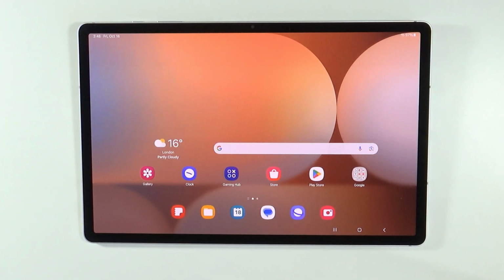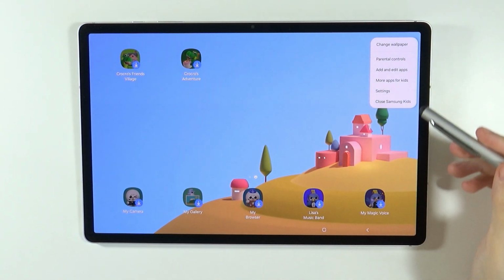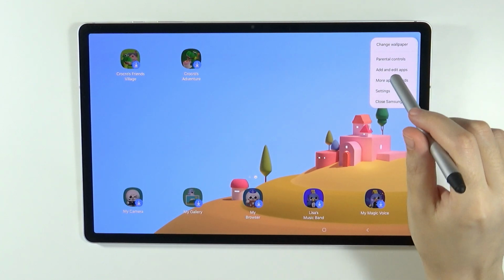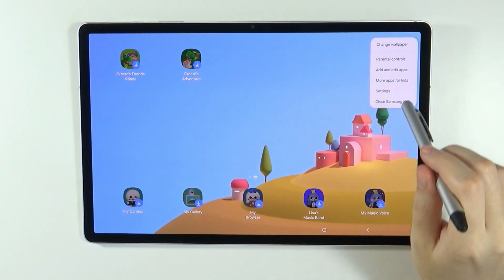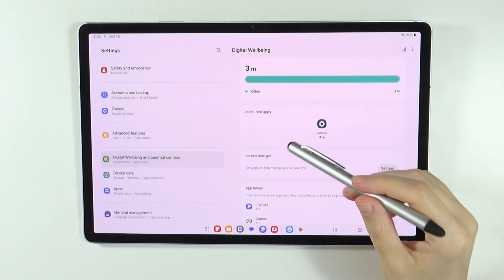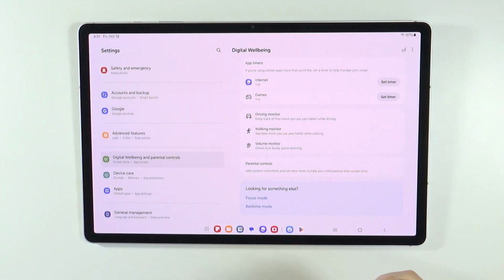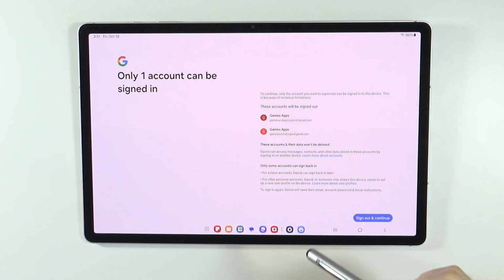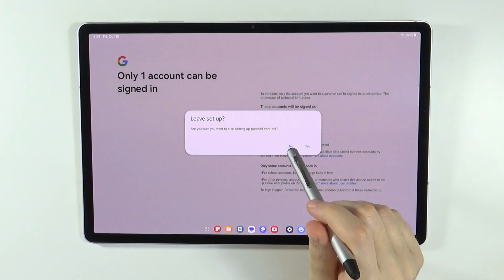Samsung Galaxy Tab S10+/S10 Ultra: How to Set Up Parental Controls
In this video, we guide you through the process of setting up parental controls on your Samsung Galaxy Tab S10+ or S10 Ultra. Learn the step-by-step methods to restrict content, manage screen time, and monitor app usage to ensure a safe browsing experience for your children. We’ll also share tips on customizing settings to suit your family’s needs and enhancing security. Follow this tutorial to effectively implement parental controls on your Galaxy Tab S10+ or S10 Ultra!